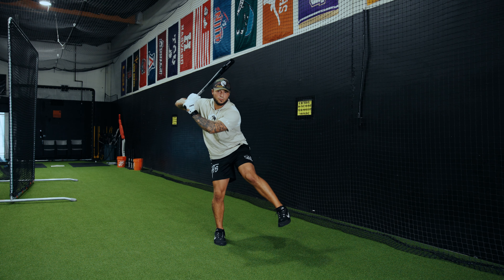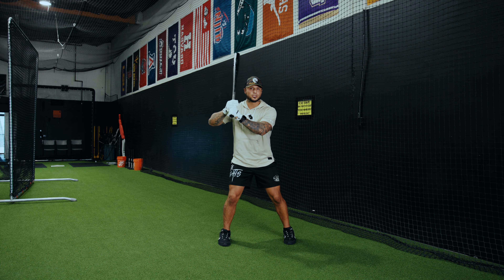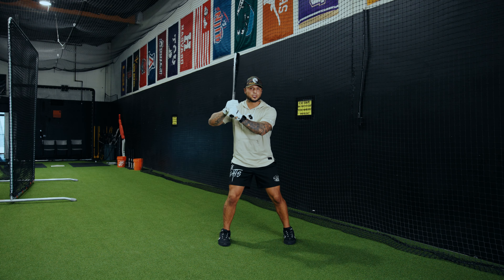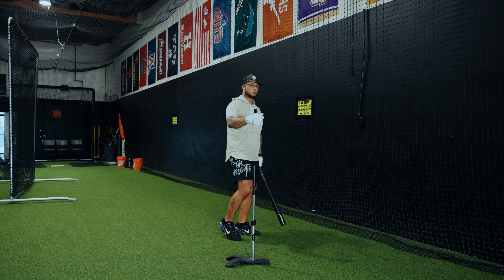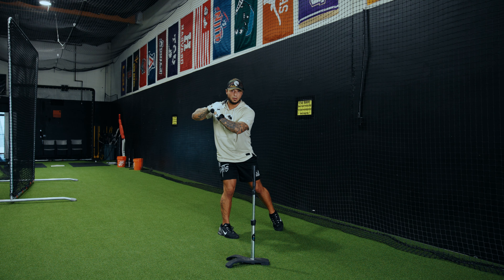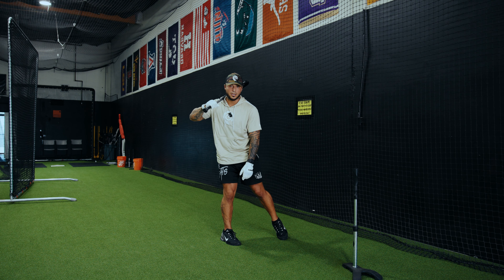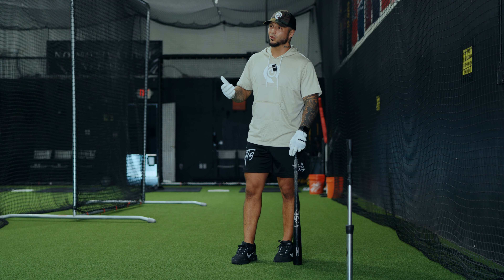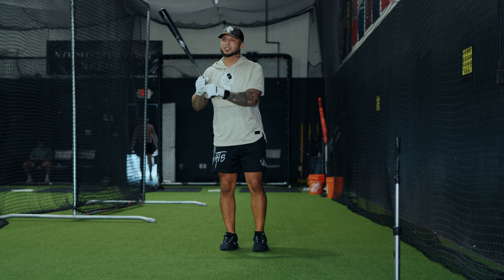Hitters Learn How To Control Your Load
In this video Aj goes into detail on the ratio during the load. This helps hitters learn how to control the tempe at which they load, how much they go forward, and gives them the ability to be ready at pitch release.